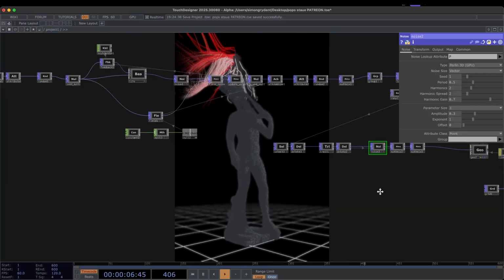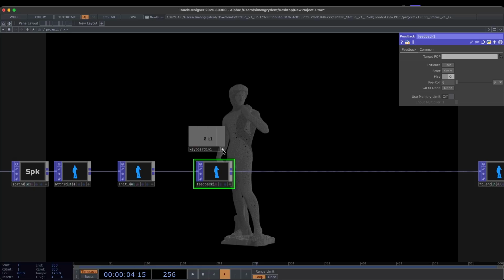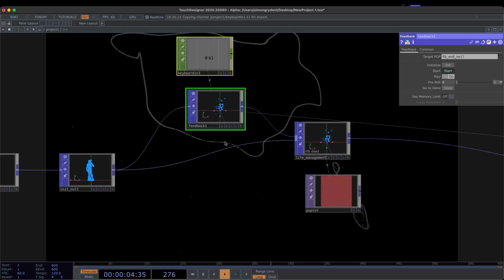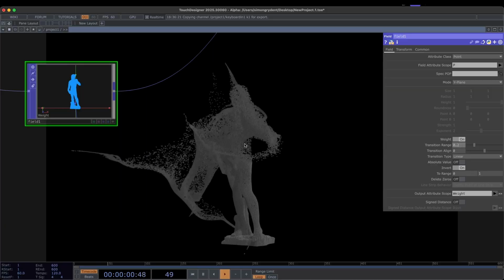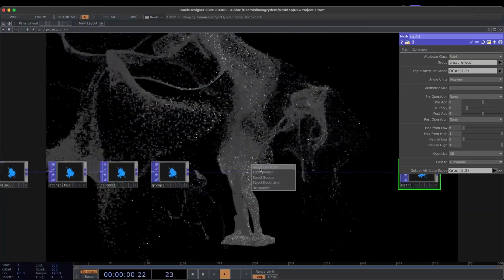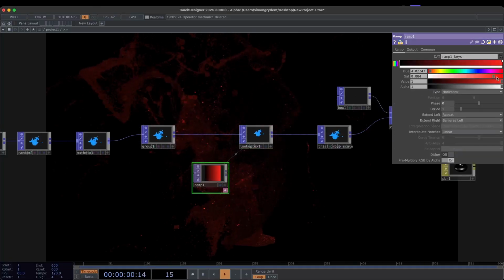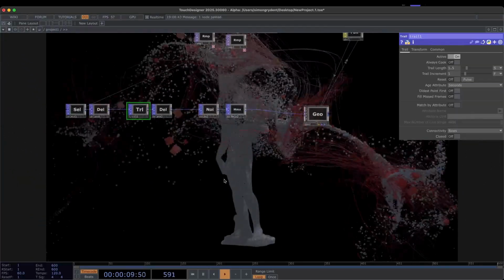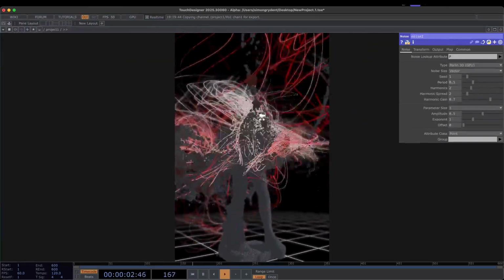Disintegrating Statue - Touchdesigner POPs tutorial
0:00 intro
1:00 set-up
4:50 render network
7:30 feedback
9:30 velocity
11:45 life
17:45 cleaning up the life comp
22:15 field
24:45 attributes
28:30 group
31:00 point scale
28:45 color
42:15 trail
47:15 cleanup an fun